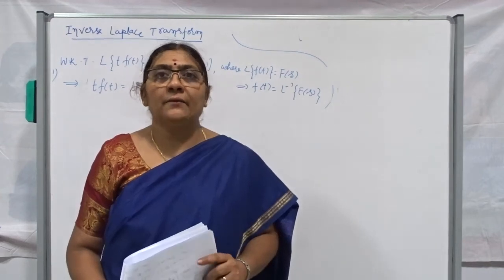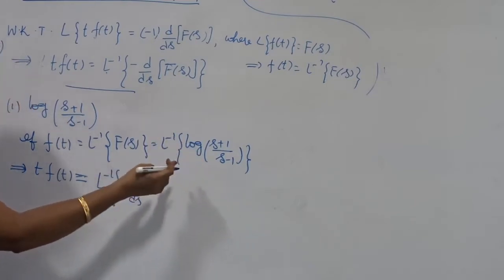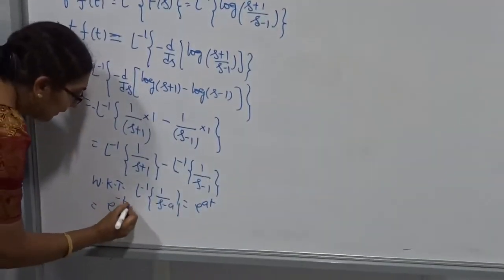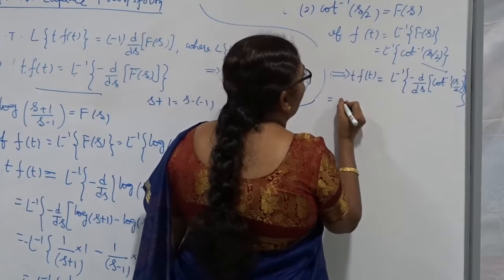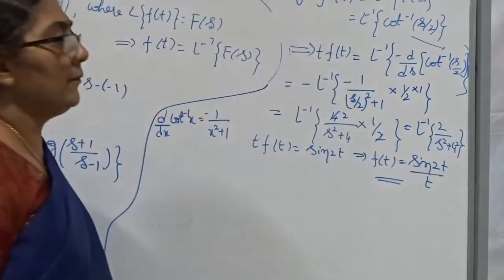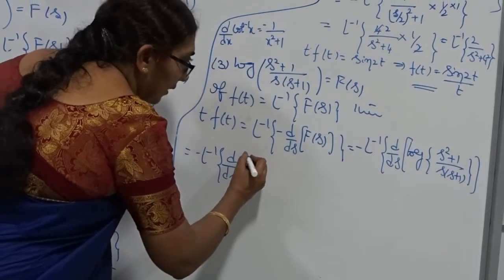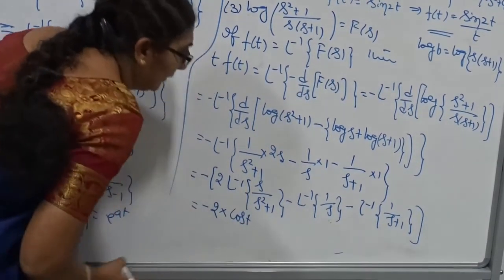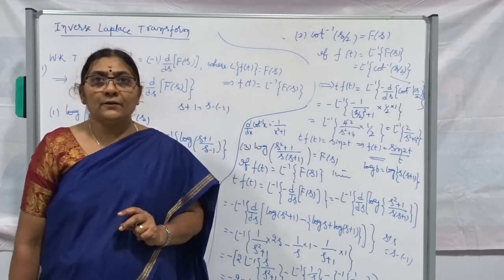Inverse Laplace Transform Class 5